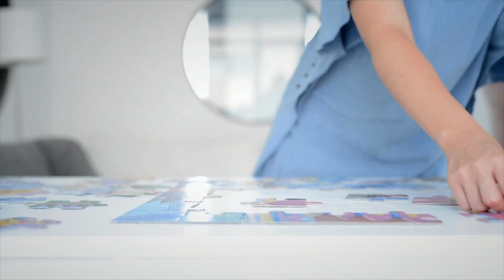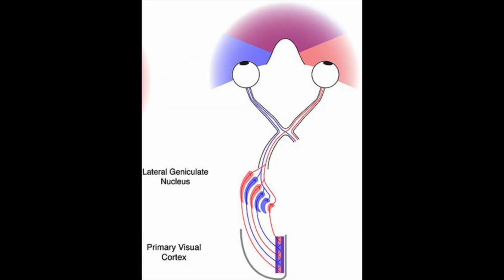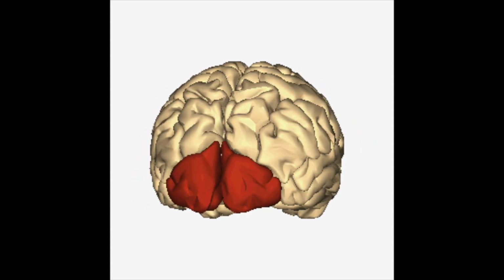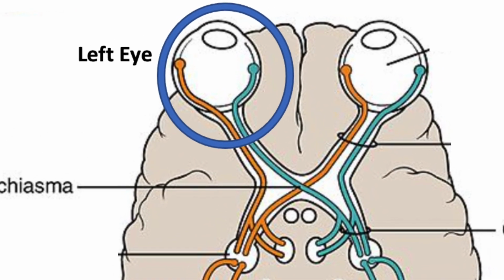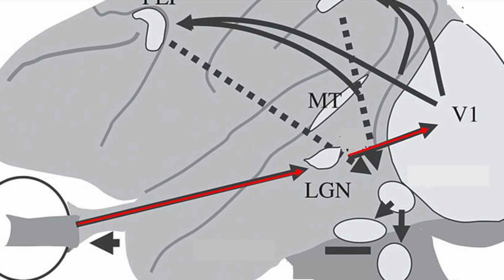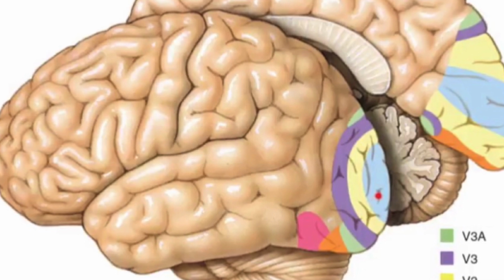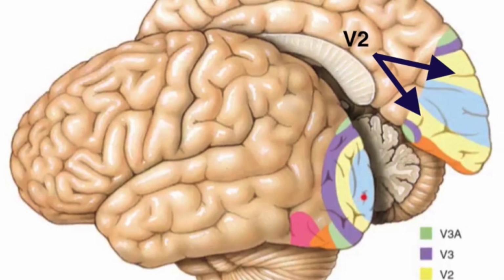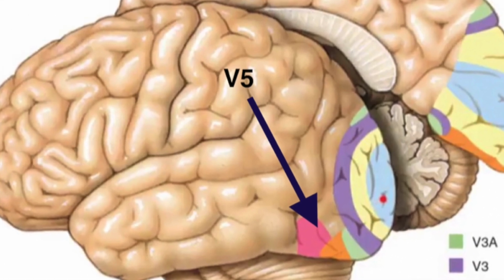Visual Cortex Student Created Video 2, PSYC 4155, Spring 2023